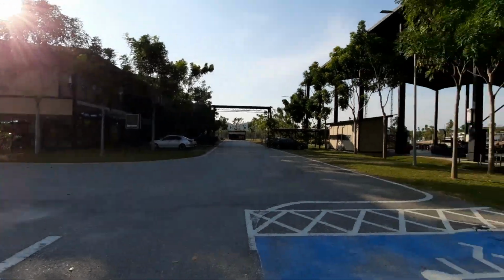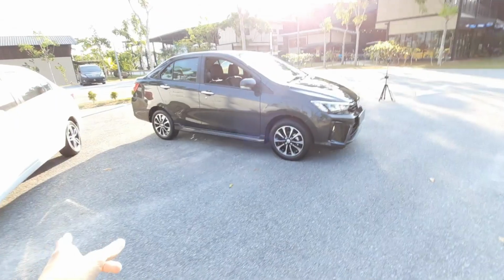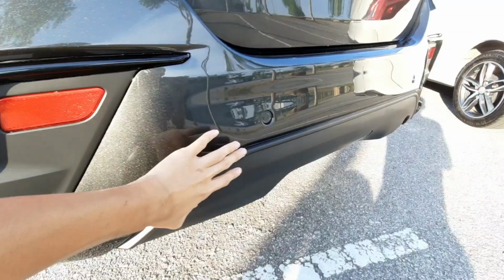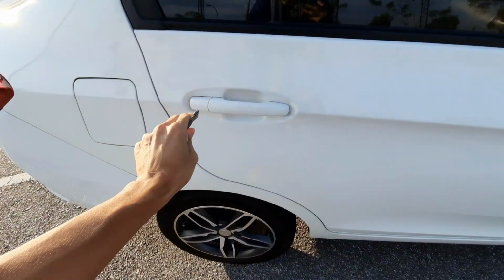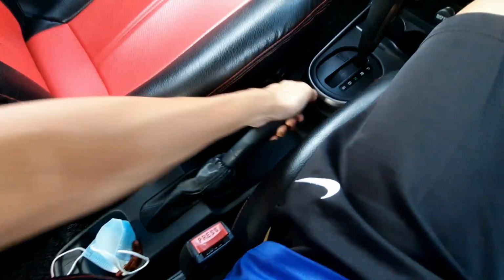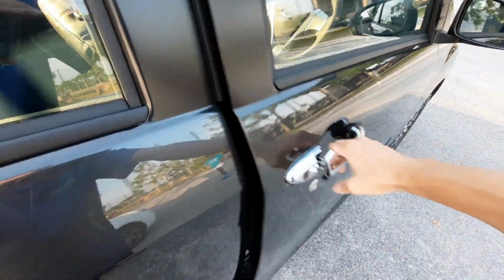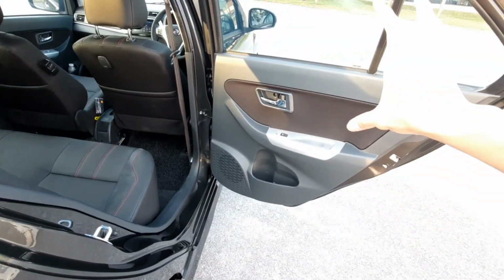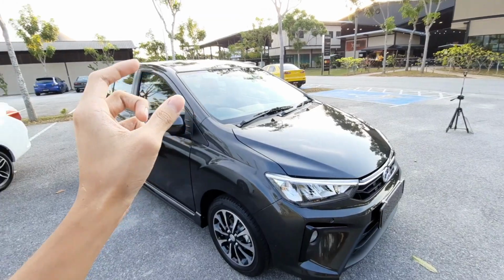2019 Proton Saga vs 2020 Perodua Bezza Detailed Comparison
2019 Proton Saga:
Engine:1.3L Campro VVT
Power:94hp
Torque:120NM
Transmission:4 Speed Automatic

Specifications:
1.3L STANDARD MT RM32,800
1.3L STANDARD AT RM35,800
1.3L PREMIUM AT RM 39,800

2020 Perodua Bezza
Engine:1.0L 1KR-VE 3 Cylinder
Power:67hp
Torque:94NM
Transmission:4 Speed Automatic

Engine:1.3L 1NR-VE 4 Cylinder
Power:94hp
Torque:121NM
Transmission:4 Speed Automatic

Specifications
1.0L G MT RM33,456
1.0L G AT RM35,391
1.3L X AT RM42,551
1.3L AV AT RM48,356

Time Stamps
1:20 Specification and Price
2:08 Generation
3:16 Performance
4:26 Exterior Walkaround
11:14 Interior Tour(Proton Saga)
22:01 Interior Tour(Perodua Bezza)
31:09 Conclusion